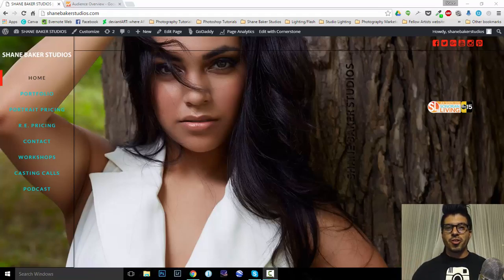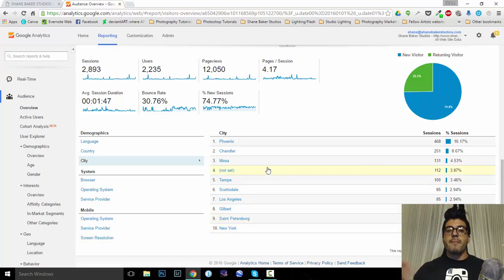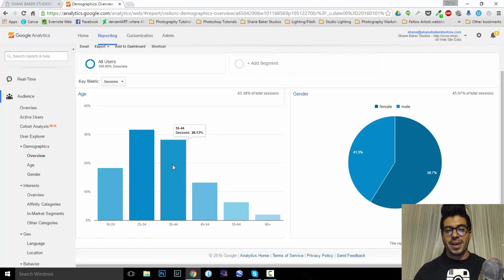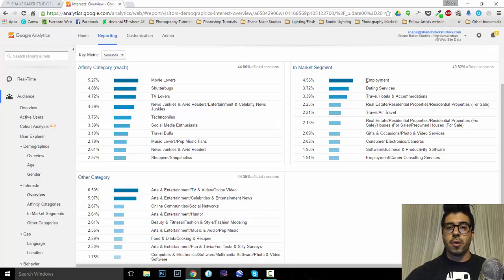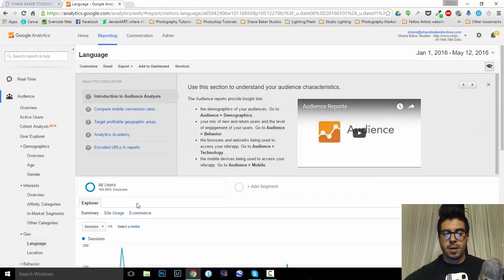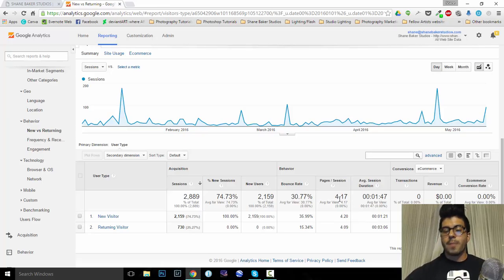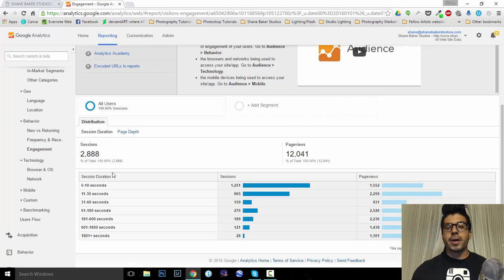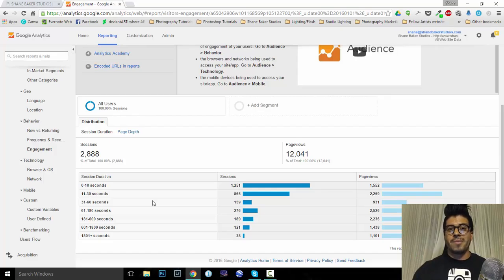Google Analytics for Photographers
A BASIC overview of how I use Google analytics to help grow engagement on my photography website.

check out shanebakerstudios.com and book your Arizona Photographer today!